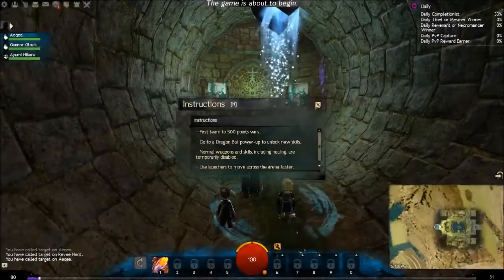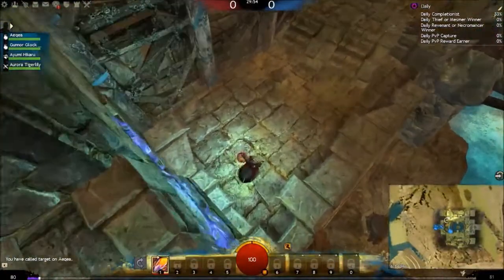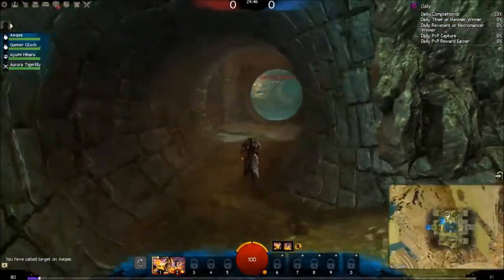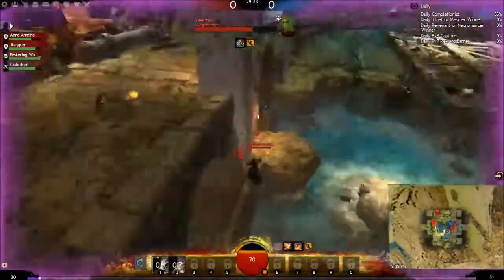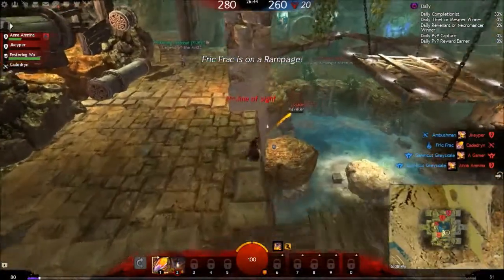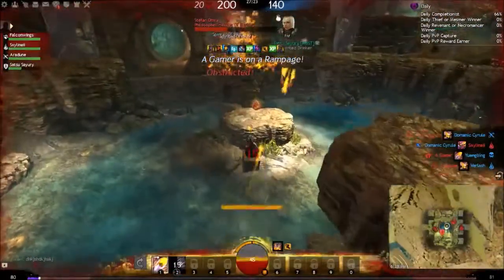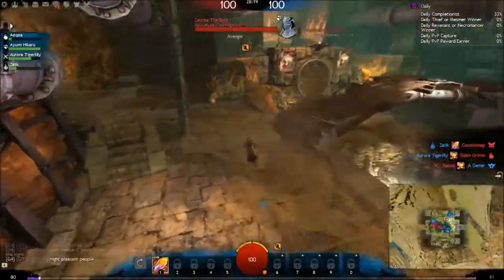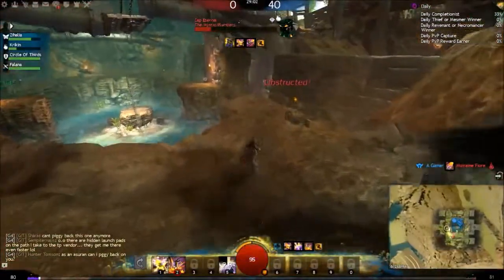Guild Wars 2: Dragon Ball - Beginners Guide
AGamer here and here are the basic know hows of the mini game Dragon Ball in GW2.